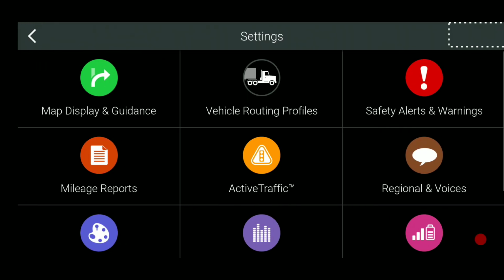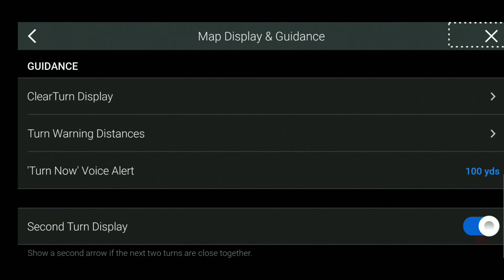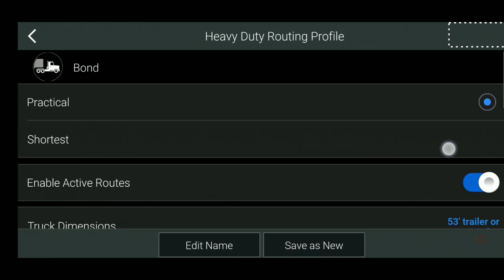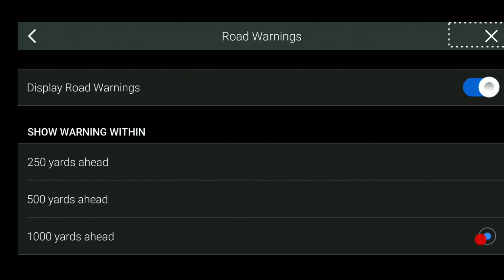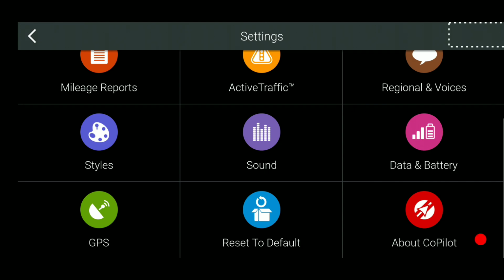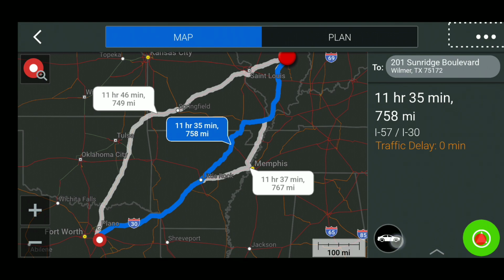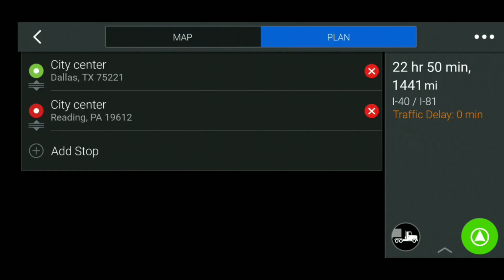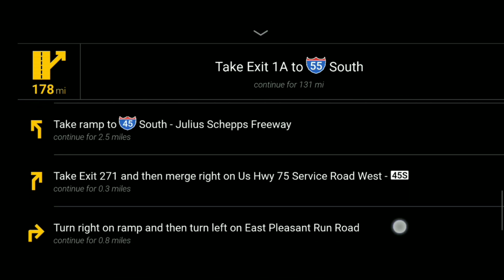Copilot trucking GPS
This video is about the trucking GPS I use called copilot. It's a review about how it work and how to set up the settings to get the most out of this navigation app. I also put screen shots at the end of the video. Hope y'all like this video.